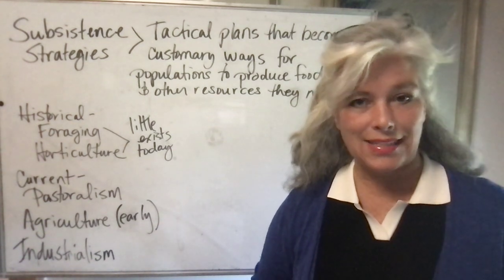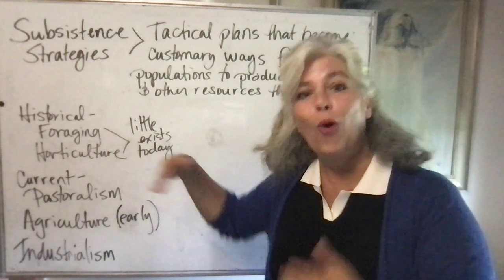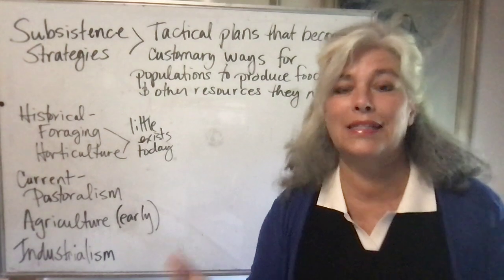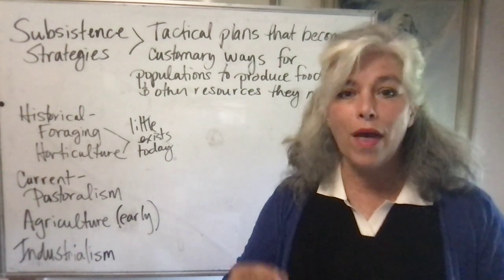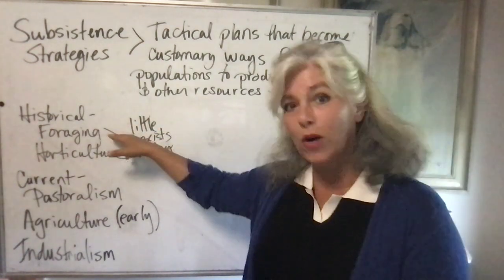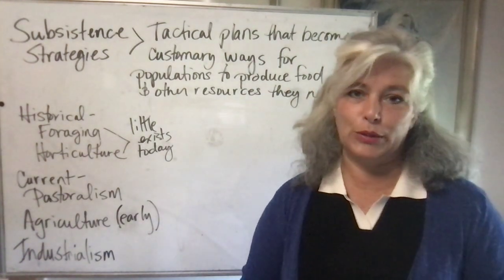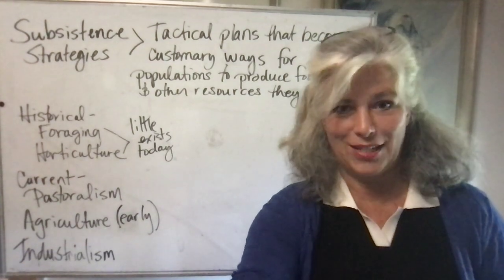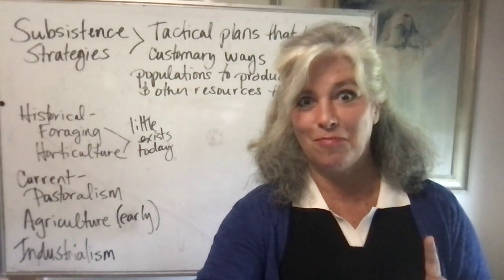foraging and horticulture (subsistence strategies) for cultural geography class